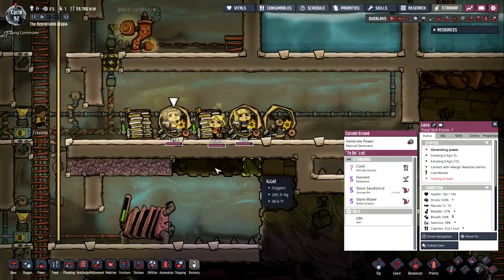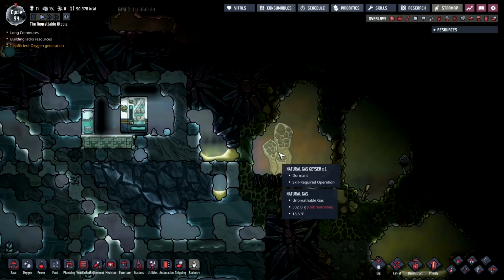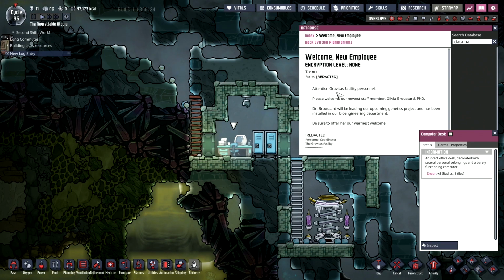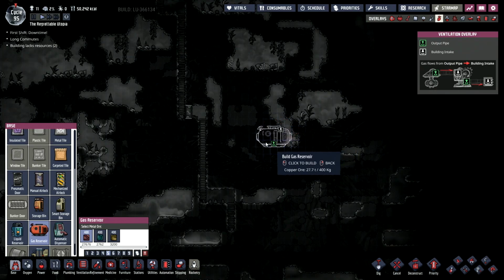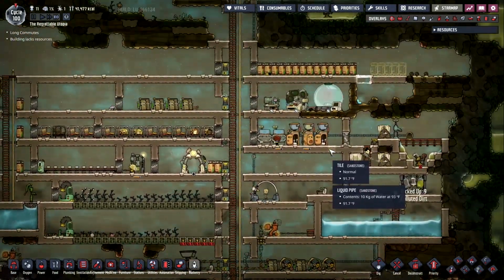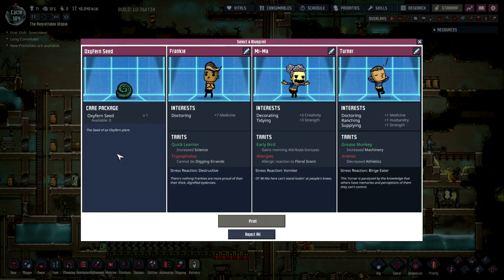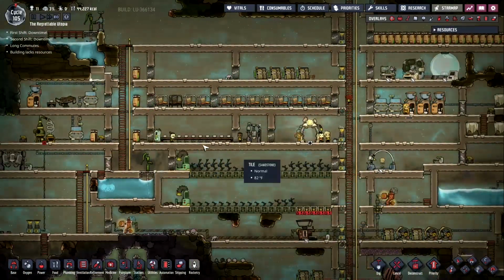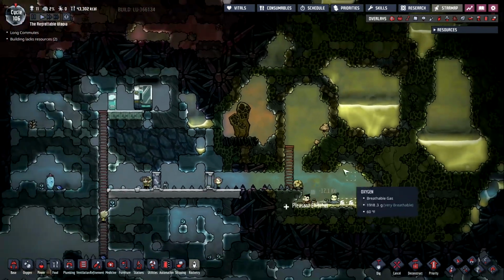Oxygen Not Included - 11 - Ice, Ice, Dupe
Kaffeine Plays Oxygen Not Included! Oxygen Not Included is a space-colony simulation game.

In this episode... we've got natural gas. Can we get to it? .